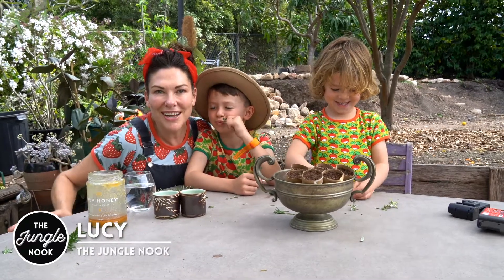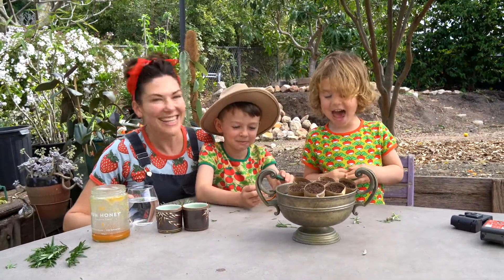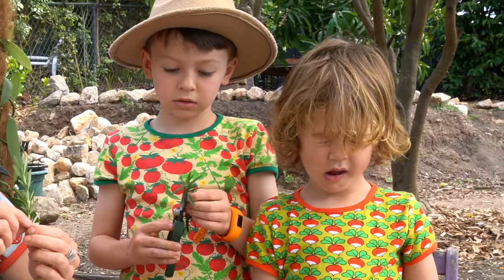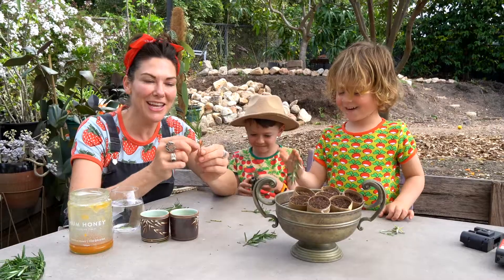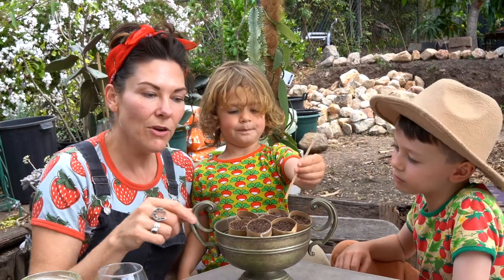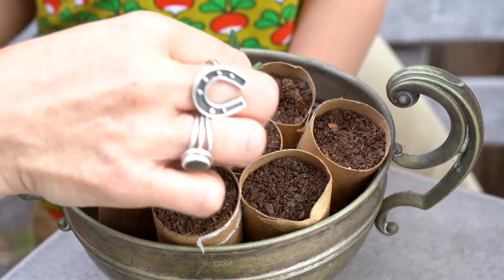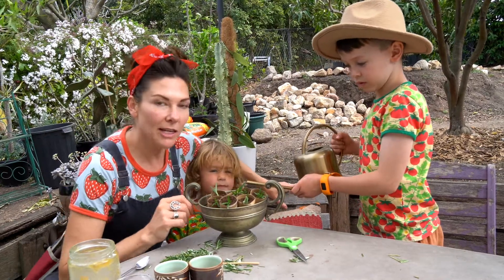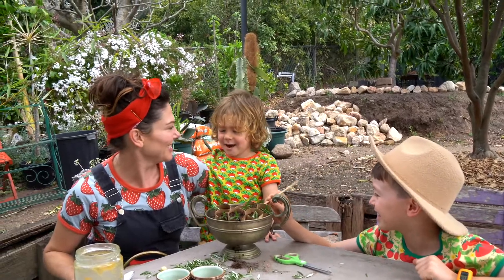Easy Propagation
Now that you’ve made your seedling planters from recycled toot rolls, check out some easy tips on propagating cuttings from The Jungle Nook and her sprouts.